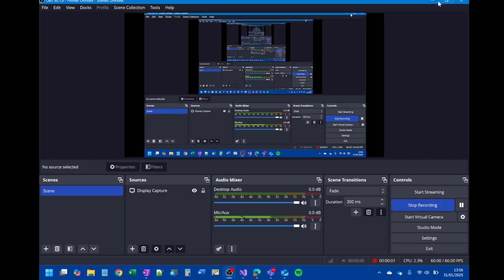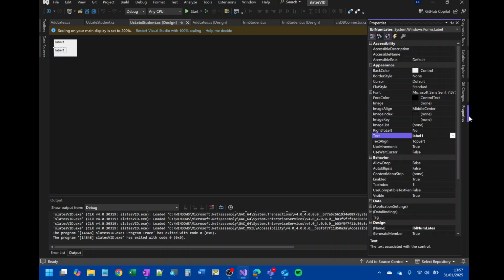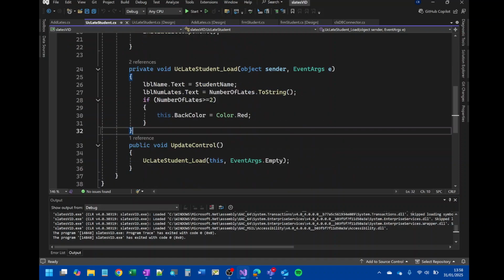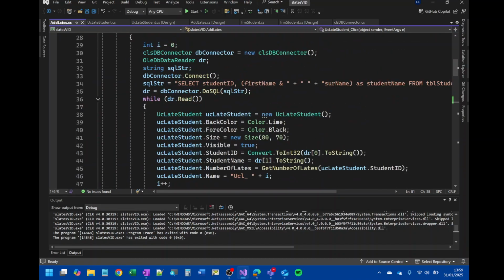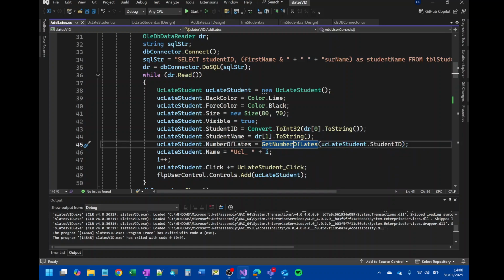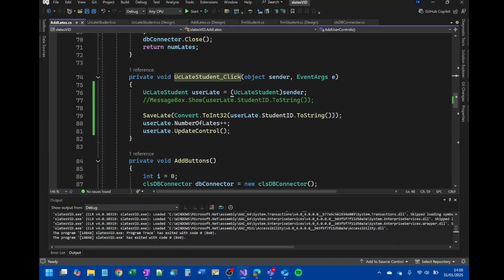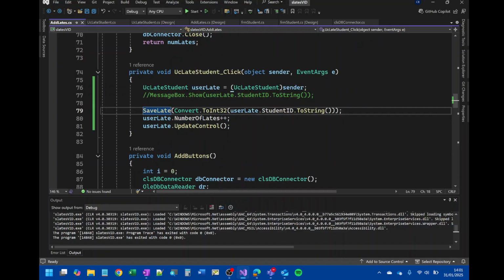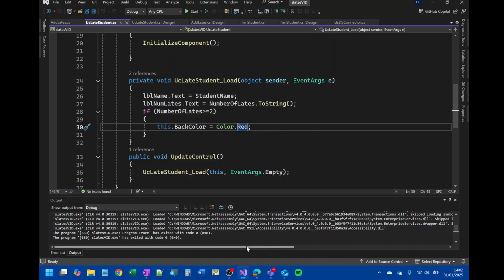User controls overview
C# win forms user controls.